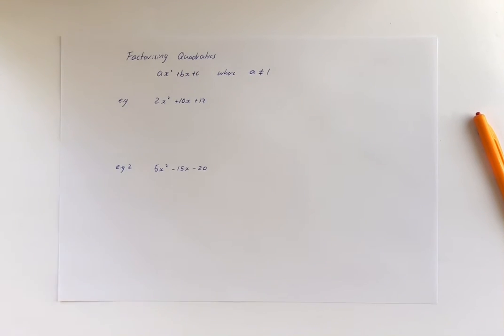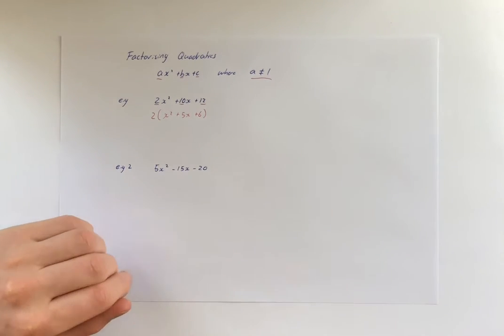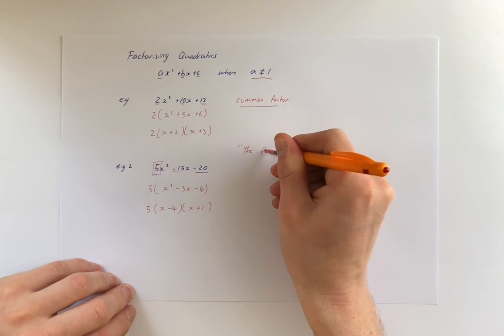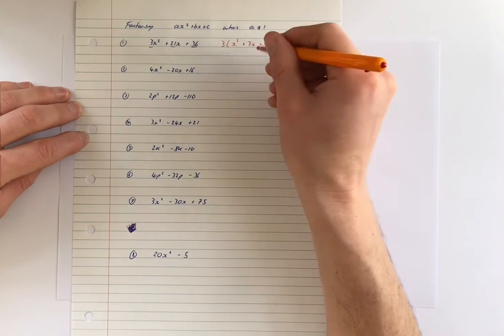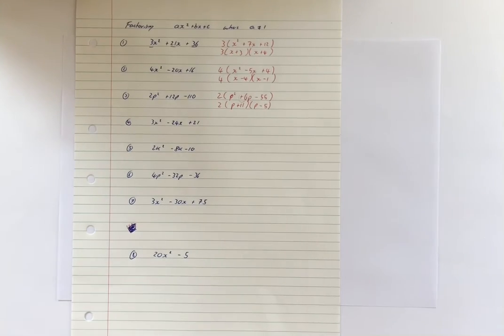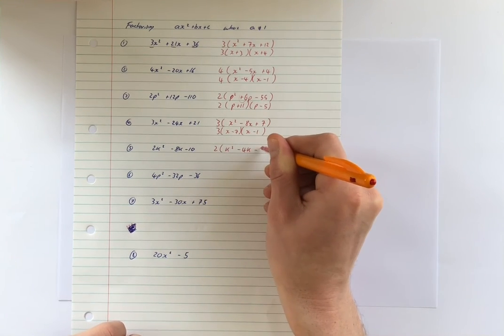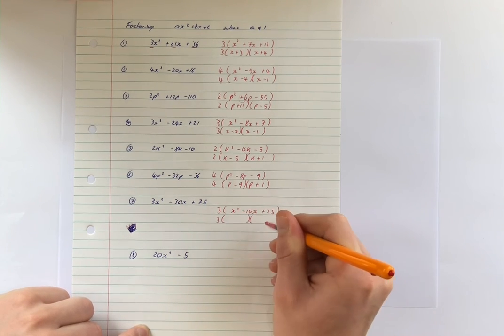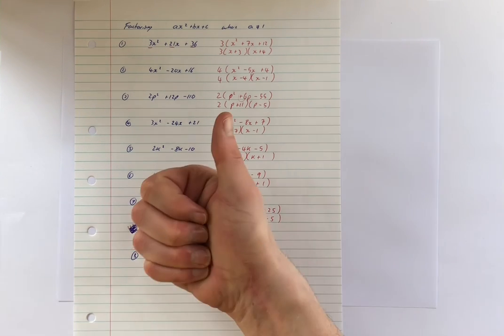Factorising Quadratics when a Does Not Equal 1.